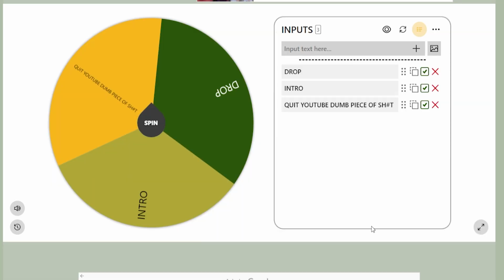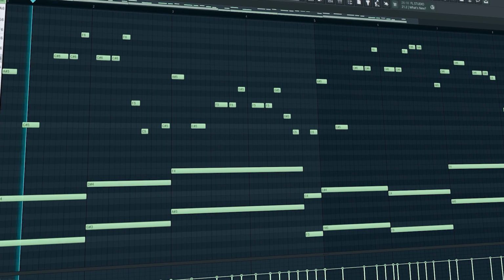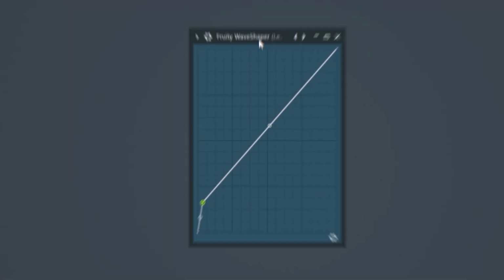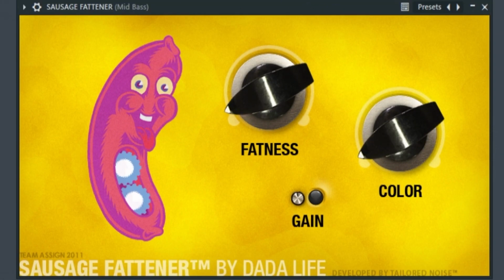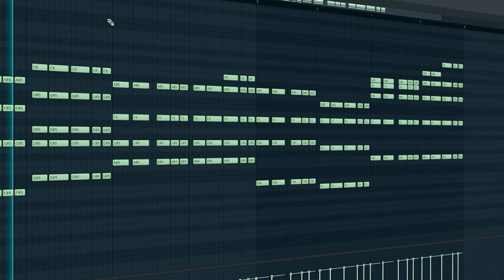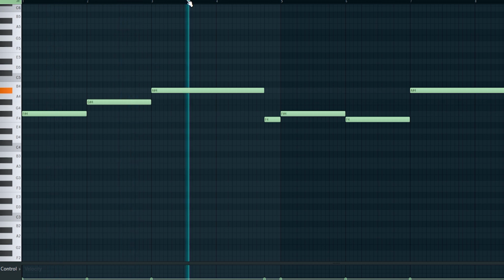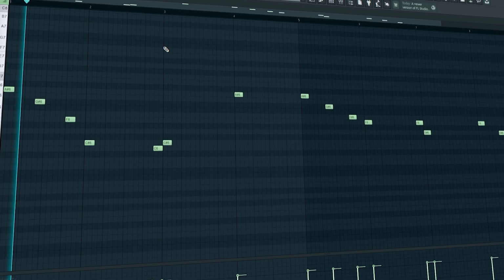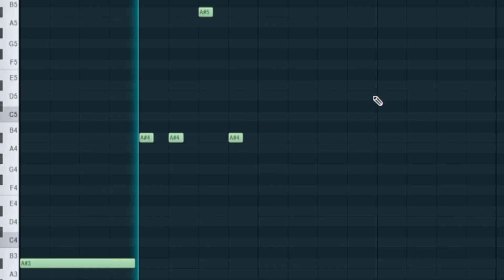HOW I MADE AN AGGRESSIVE FUTURE HOUSE TRACK LIKE MHA (Professional Future House Tutorial FLP)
I Hope You Will Like The Track